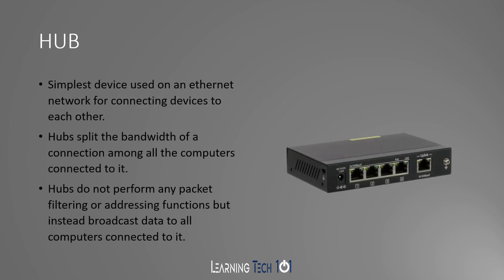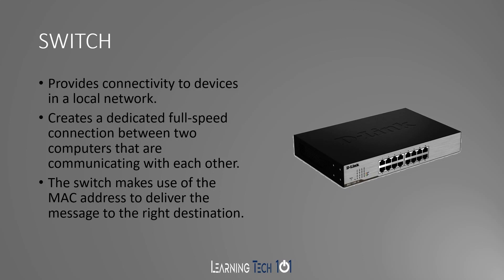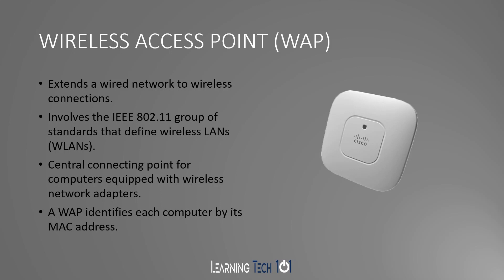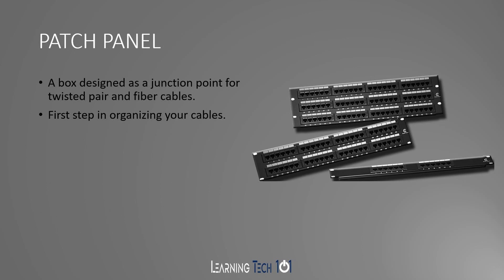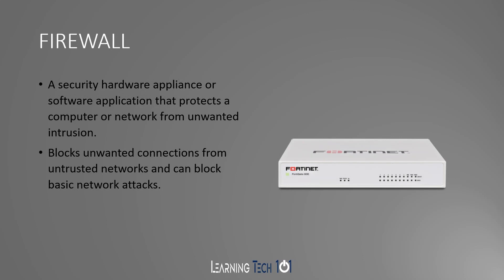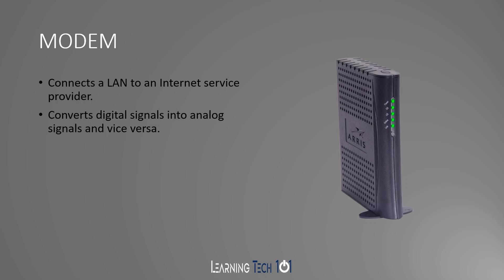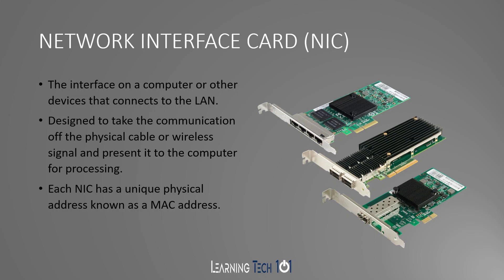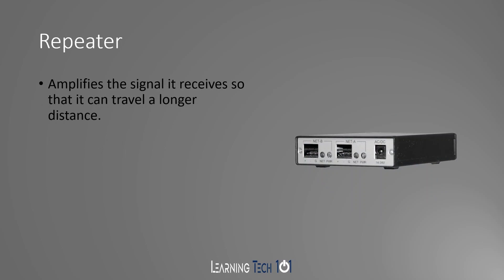Network Devices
There are various devices that are used to connect and move data around a network.  Let's discuss a few of the common network devices.